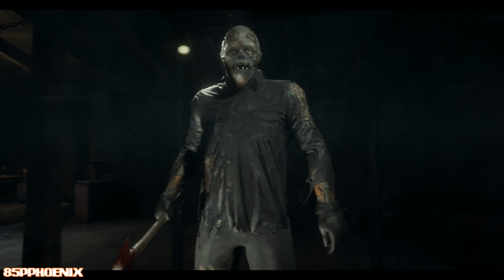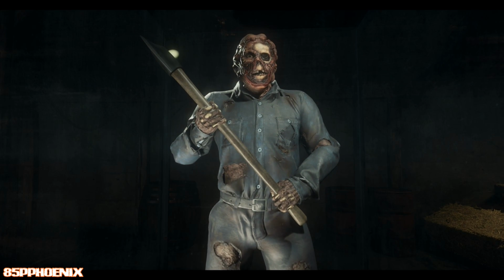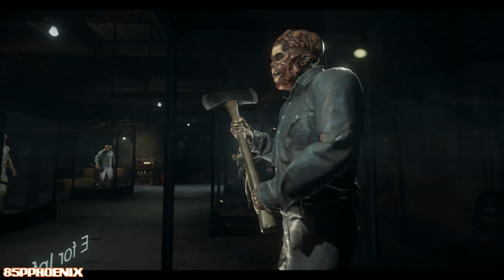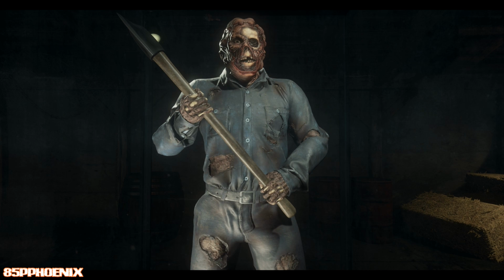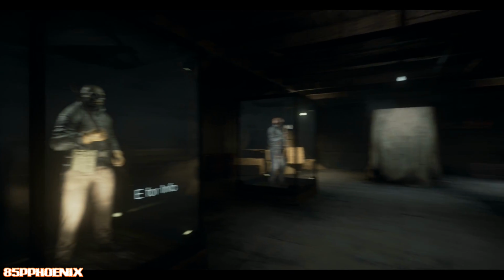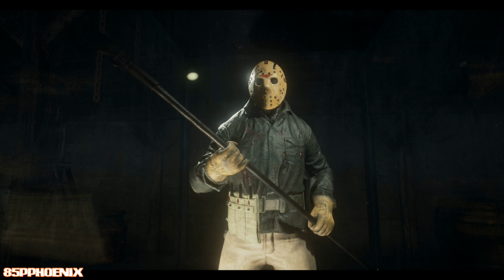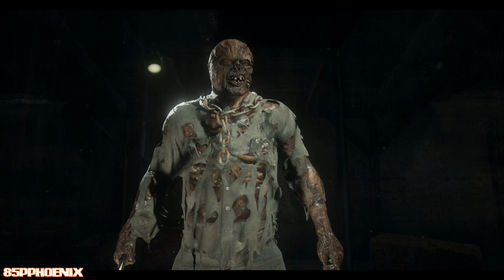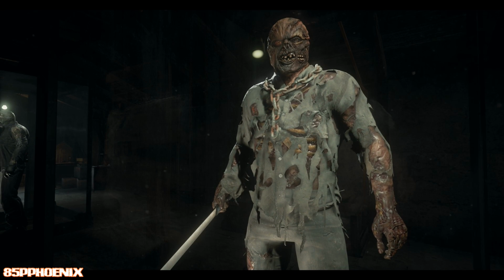JASON PARTS 8 & 9 UNMASKED | Friday The 13th: The Game